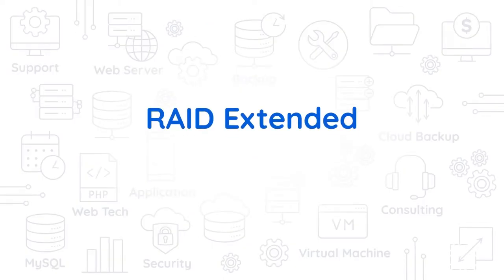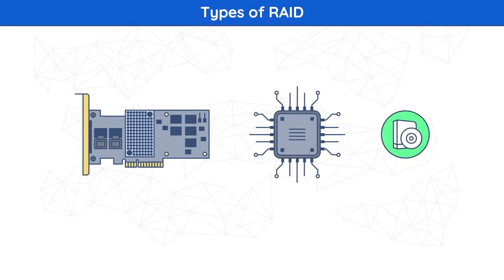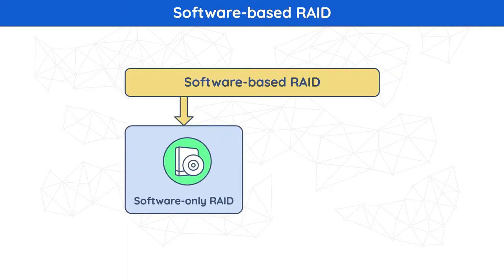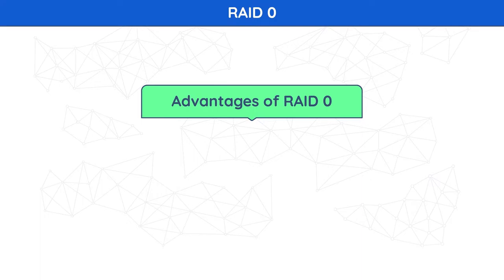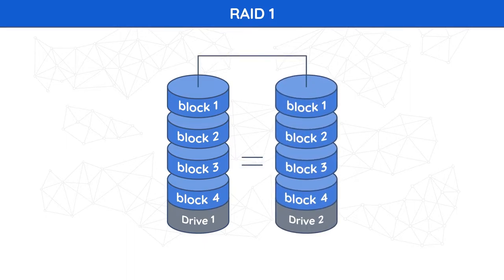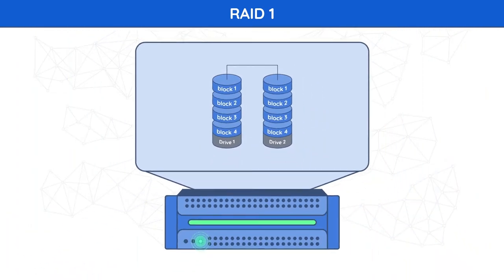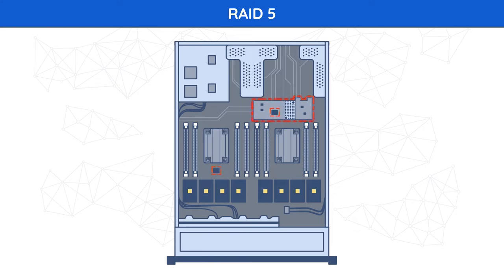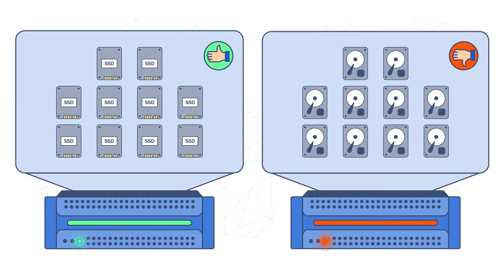StarWind’s Educational Episodes: Look under the hood of RAID technology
RAID technology is an intrinsic part of the HCI building process and is used to increase the performance and/or reliability of data storage. In the fourth video of the cost-free StarWind educational project, we talk about RAID type characteristics, classify RAID levels, as well as discuss RAID use cases to help you to choose the most suitable RAID for the HCI system and get maximum performance, redundancy, and storage efficiency. The video is already available for viewing.

0:00 Intro
0:21 What is RAID?
1:08 Types of RAID
1:20 Hardware RAID
2:18 Software-based RAID
3:23 RAID 0
4:40 RAID 1
6:15 RAID 5
8:43 RAID 6
9:49 RAID 10
11:05 Outro